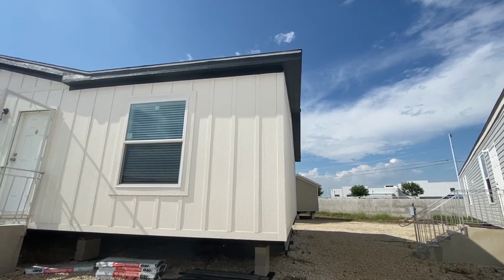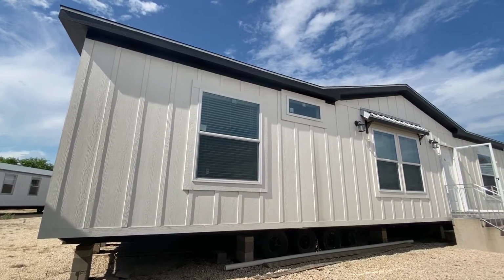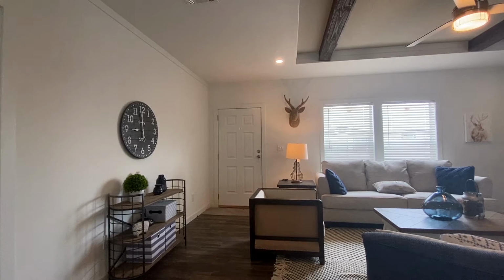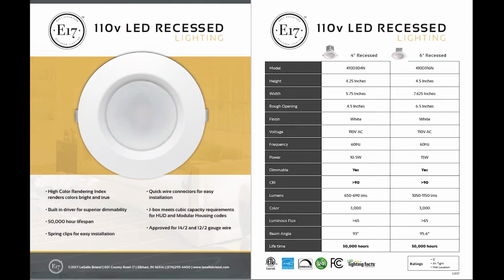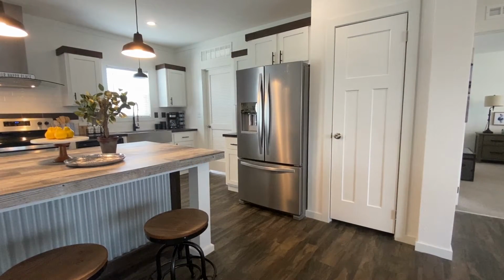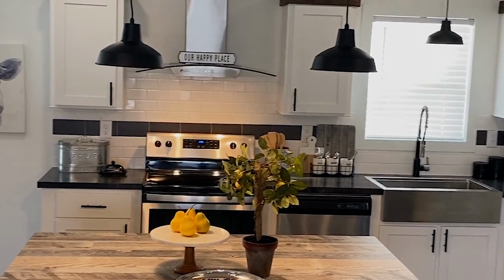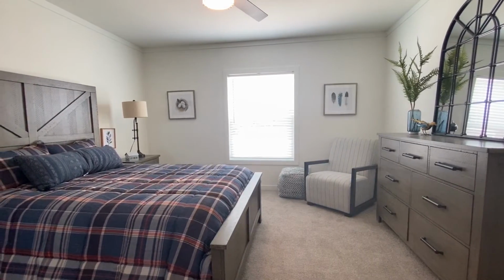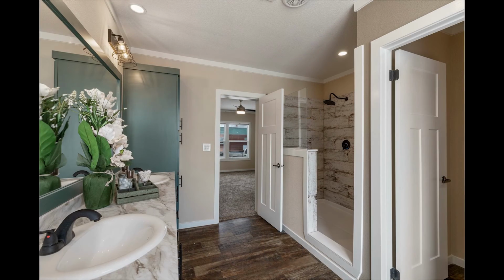Champion Homes - Titan Extreme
Join us on a tour of a Titan Extreme Series home built by our Champion Homes factory in Athens, TX. For more information about this product line, visit our To view what is available in your area